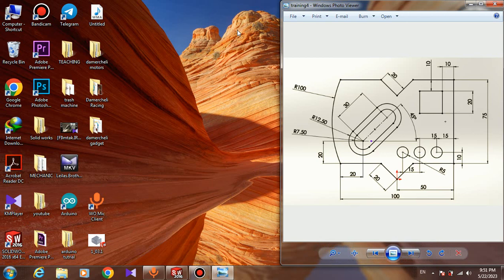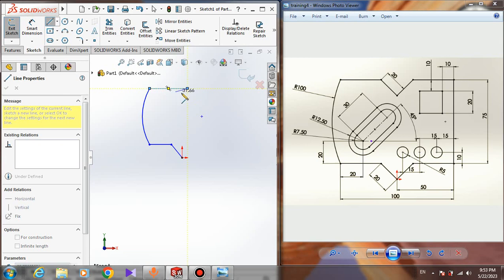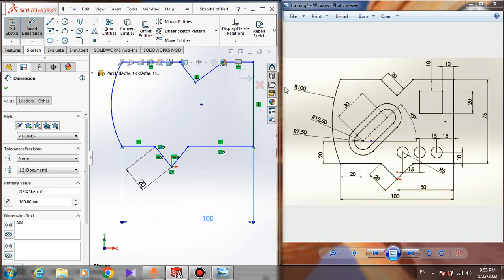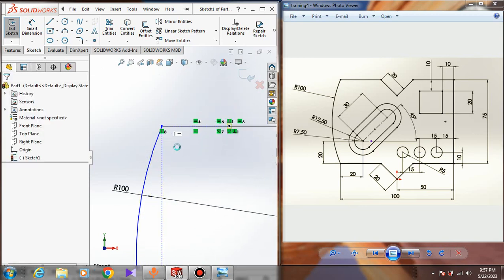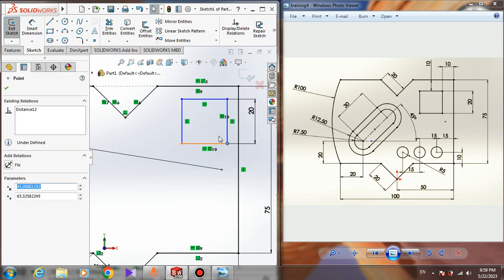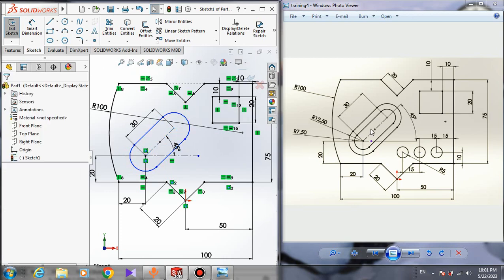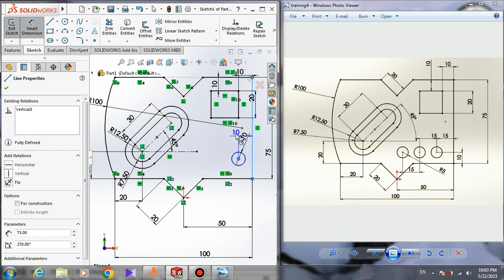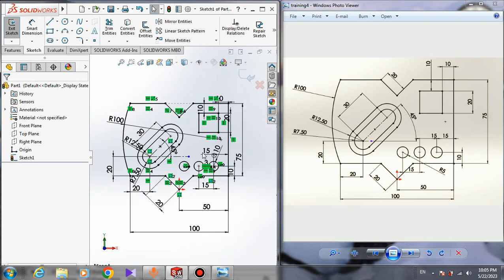solidworks Tutrial: drawing a sketch sample(4)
hello guys im mester mechanic and in this video i have just drawn a sketch sample. in this video you will learn how to work with important tools in sketch such as circles / lines / rectangles and etc. in addition you will be able to learn how to use relations perfectly.
PLEASE PRACTICE AT HOME.